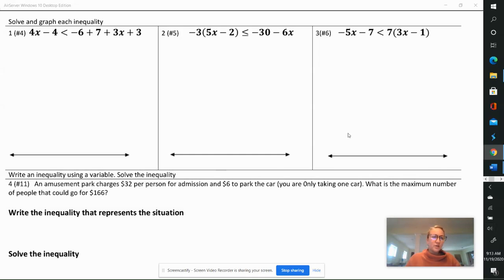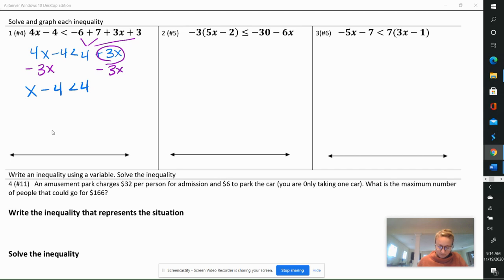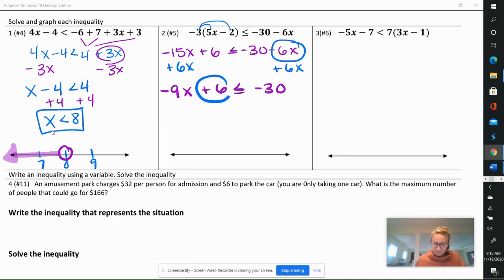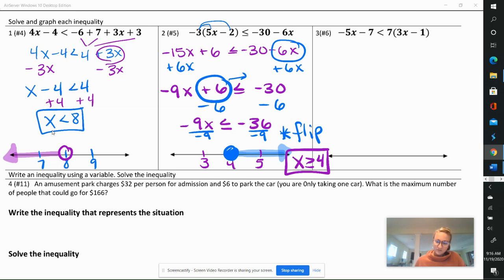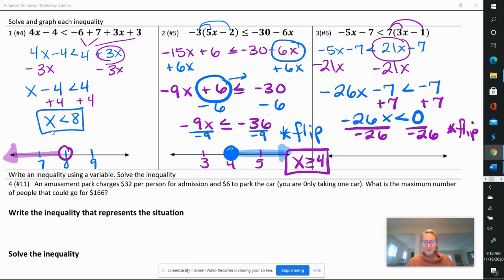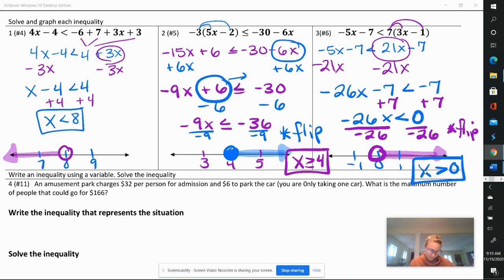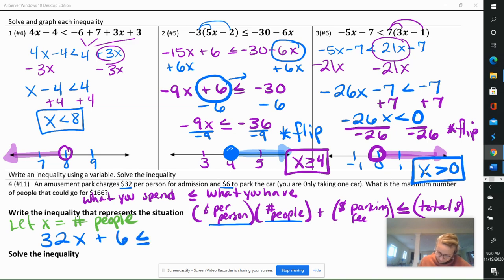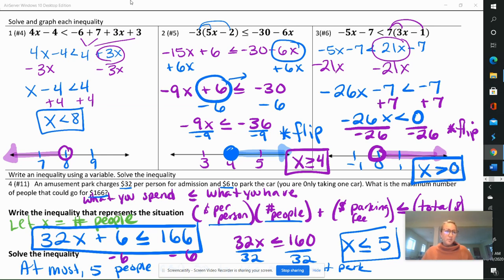2-4 Day 2 AC Jamboard Practice Video